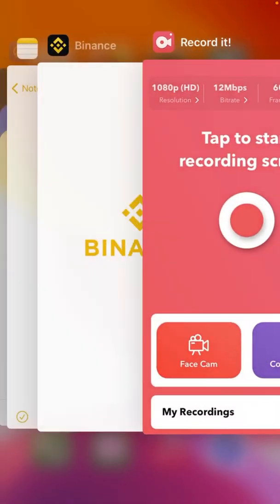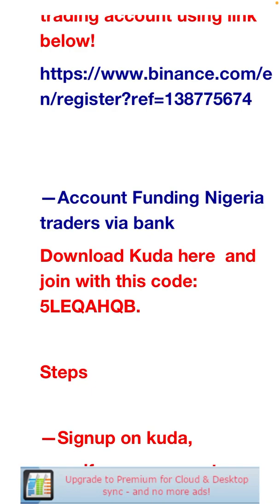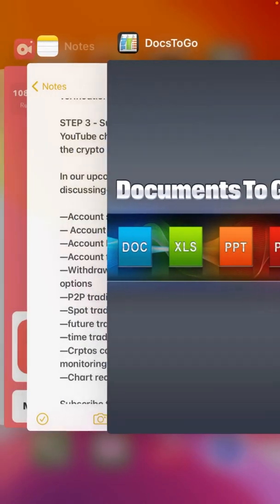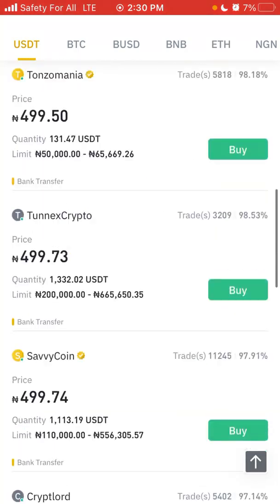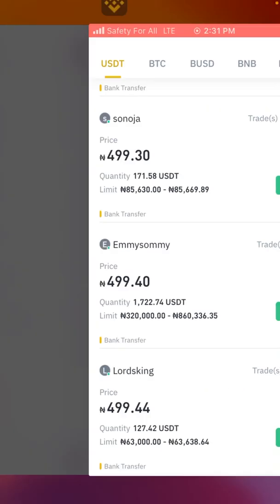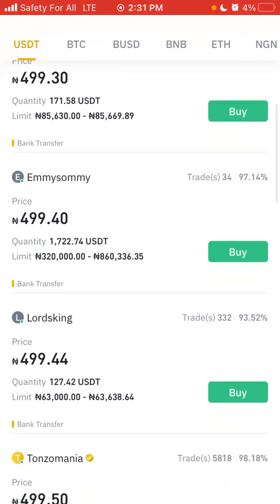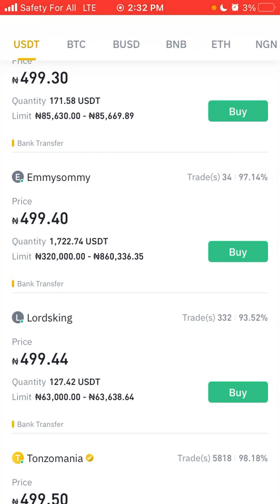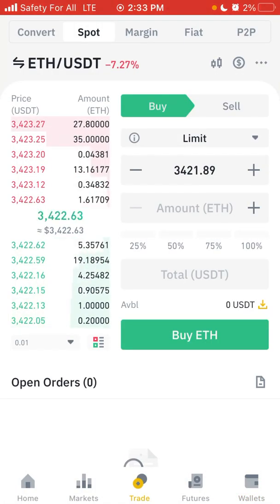Funding your binance crypto trading account via bank transfer in nigeria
Introduction to cryptocurrency trading - Make steady income daily trading cryptocurrencies !!

——Account Funding Nigerian traders via bank Using p2p

Download Kuda here  and join with this code: 5LEQAHQB.

Steps

—Signup on kuda,
—verify your account,
—Goto P2P on Binance and purchase tether

—bank transfer -- P2P

2 - Verify your trading account
A- upload your ID,
B- take a photo of yourself using your phone , take a photo of your ID while holding it and wait for verification decisions!

In our upcoming videos - we will be discussing-

—Account signup
— Account verification
—Account Funding global traders
—Account funding for nigerians
—Withdrawal and More deposit options
—P2P trading
—Spot trading + using limit trading
—future trading
—time trading
—Crptos coin tracking and monitoring
—Chart reading and much more!